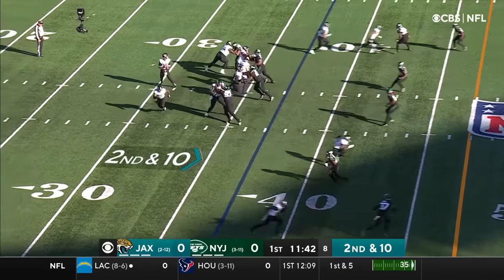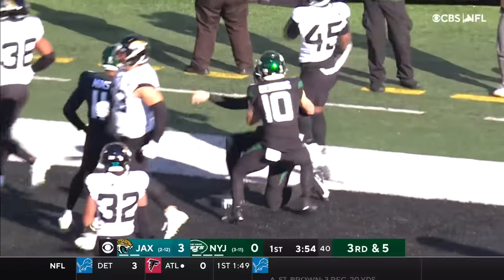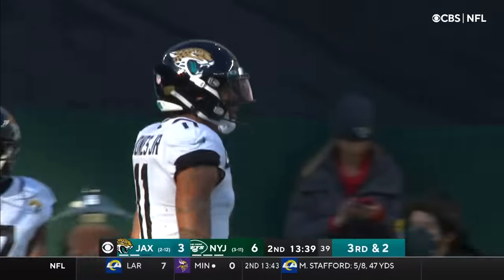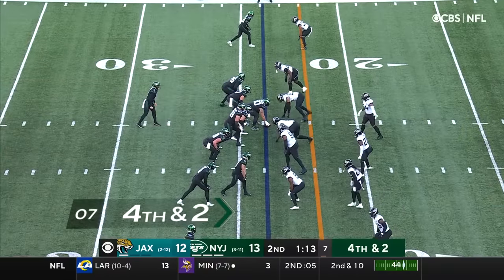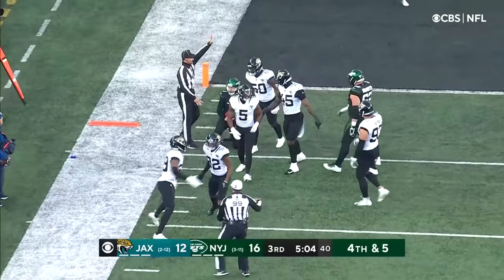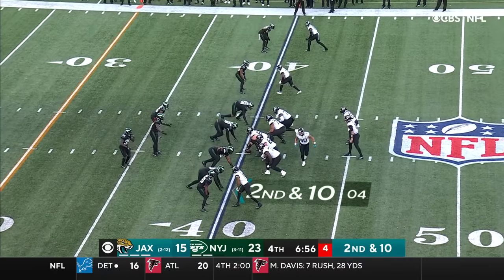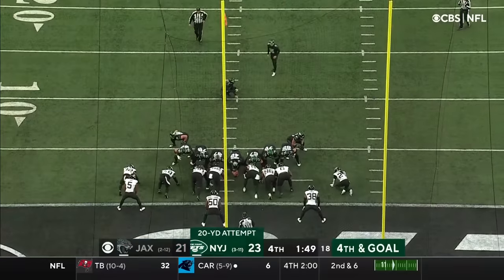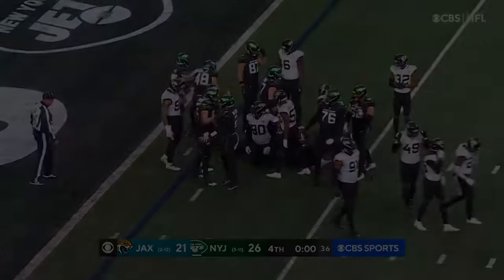Jaguars vs. Jets Week 16 Highlights | NFL 2021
The Jacksonville Jaguars take on the New York Jets during Week 16 of the 2021 NFL season.